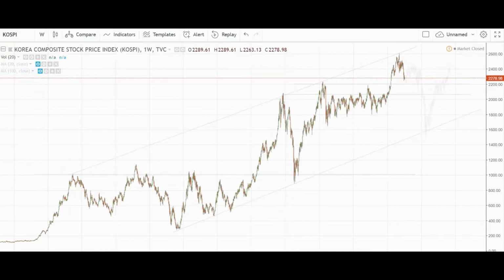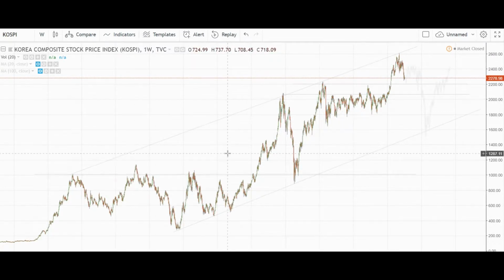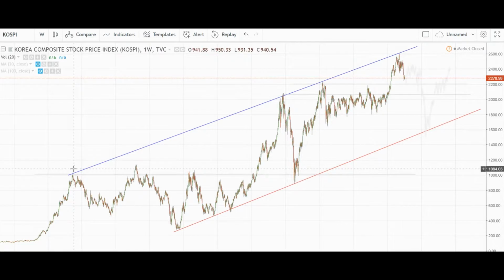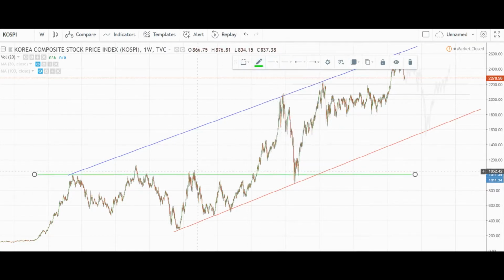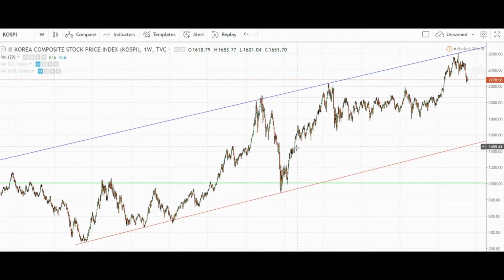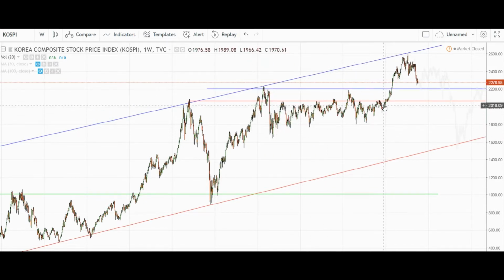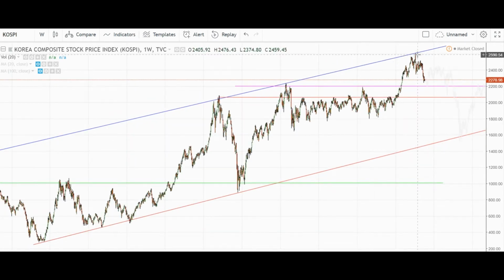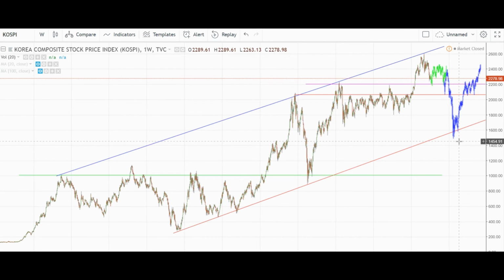Chart 101 How to read charts? feat. KOSPI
Reading chart should be "Simple,  acceptable to Everyone."

Chart 101 support, resistance trend and level.